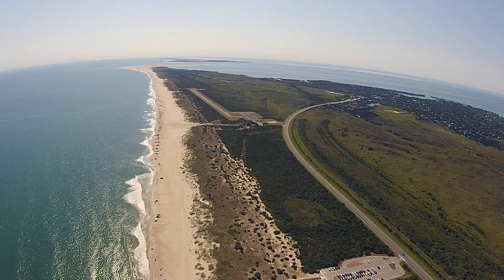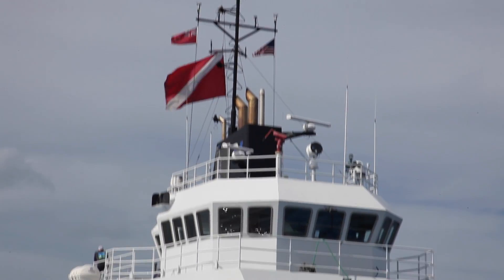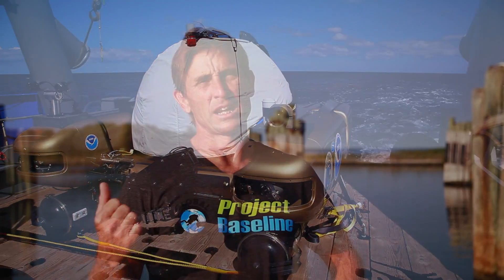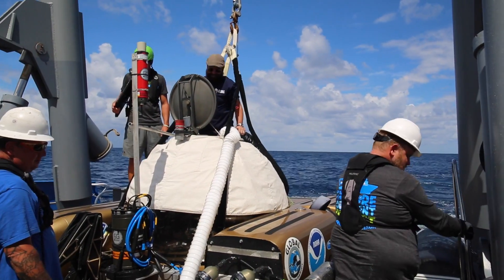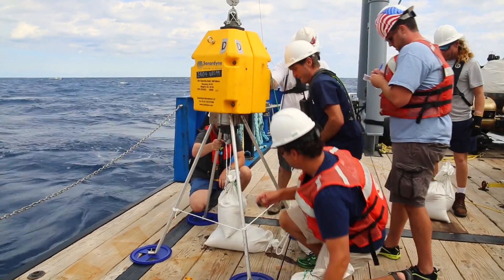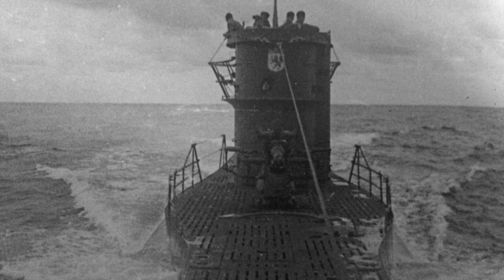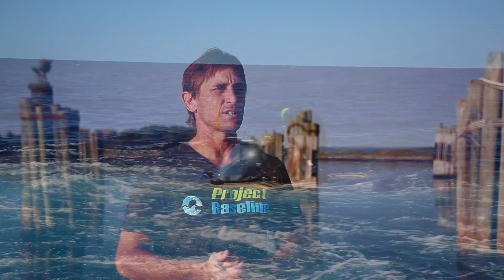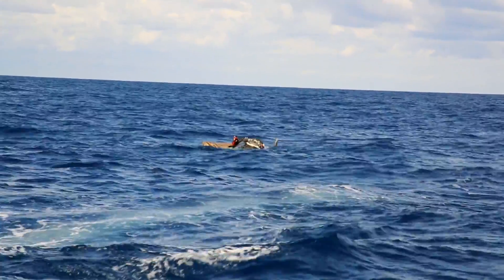Project Baseline Collaboration with NOAA – Battle of the Atlantic - Mission Update 1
Project Baseline is teaming with the National Oceanic and Atmospheric Association (NOAA) explore and document two World War II shipwrecks for the very first time. The ships, U-576 and Bluefield, were sunk during the Battle of the Atlantic off the coast of North Carolina as World War II was waged just off shore of the United States coastline. GlobalSubDive, a company started with a primary mission of supporting and promoting Project Baseline initiative maintains a state-of-the art underwater exploration and research platform (r/v Baseline Explorer) including a ship, and two 2-person 1000-ft (100-m) observation submersibles, which are being used to support the documentation of these marine archeological, national treasures. For a hands on and detailed exploration effort, Global Underwater Explorer diving teams join the mission in early September to explore nearby shipwrecks resting in water up to ~400’. Dive teams are scheduled to deploy from r/v Baseline Explorer or support vessels as weather and sea state conditions permit.